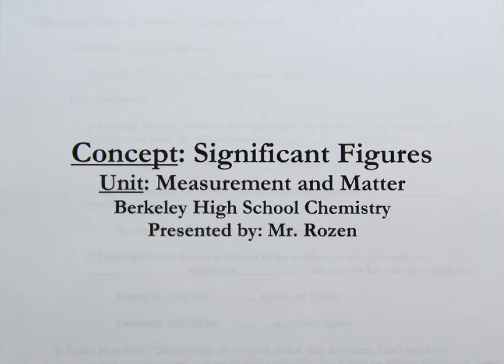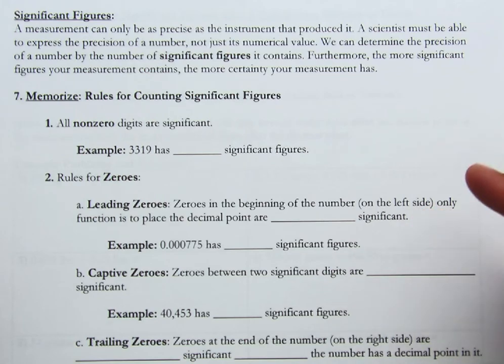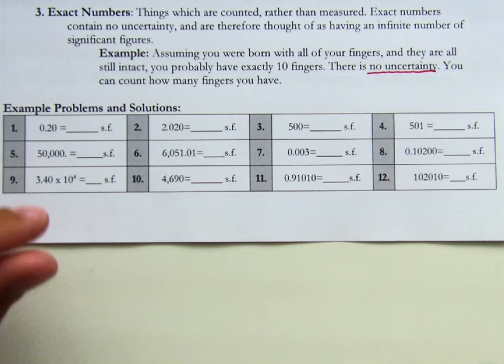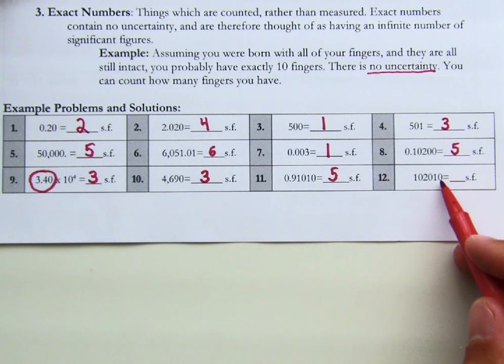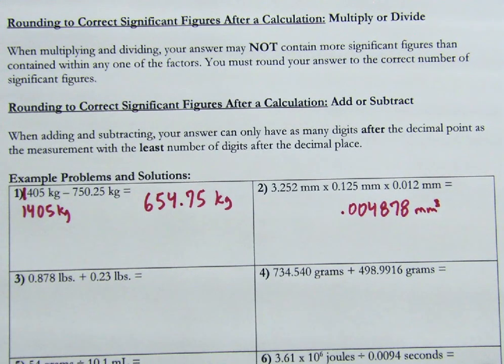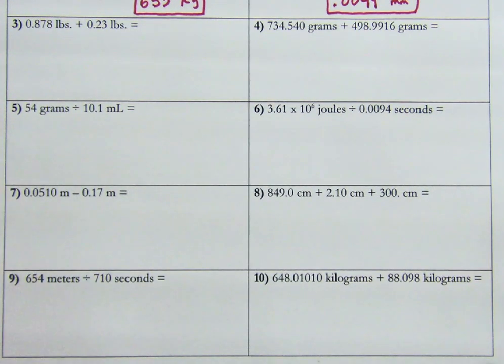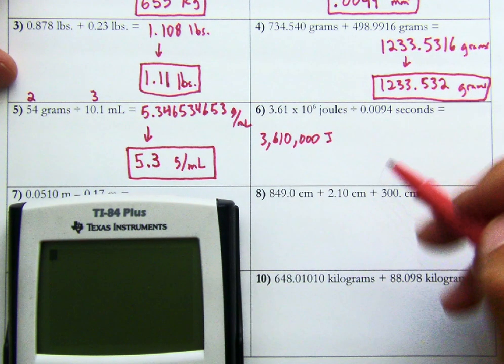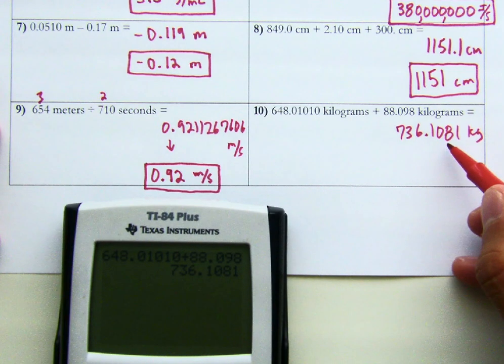Significant Figures Video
The rules for counting significant figures are explained. Rounding to the correct number of significant figures is also explained based on if you are adding and subtracting or multiplying and dividing. Examples of all of the above are worked out step by step.